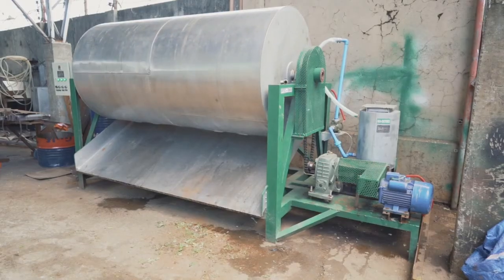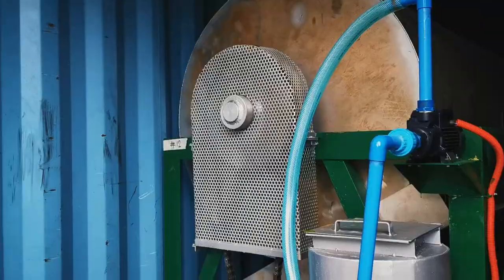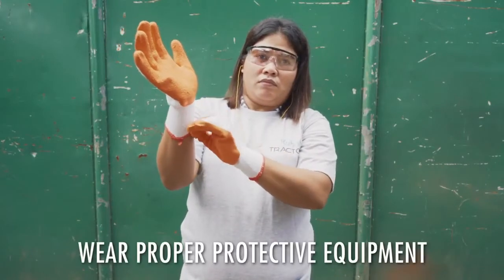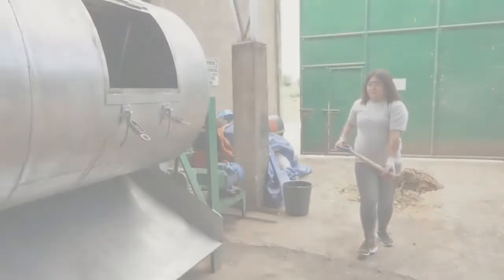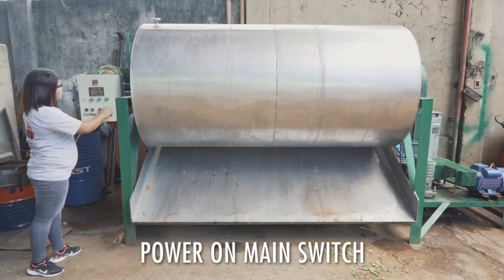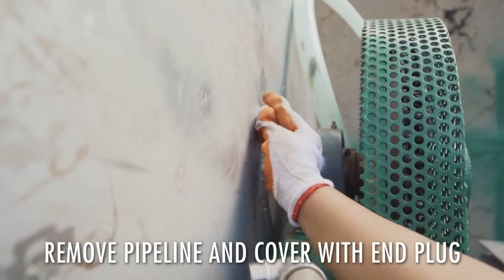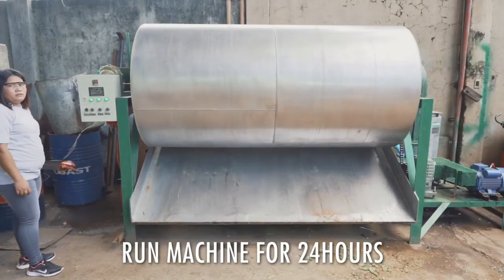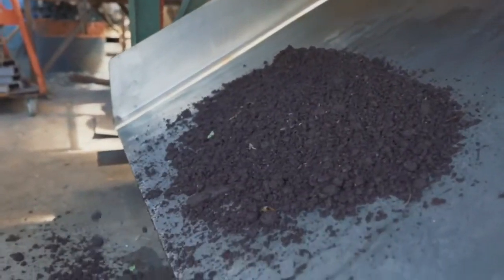Bioreactor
Bioreactor chamber , a conversion to biofertilizer from biodegradable waste